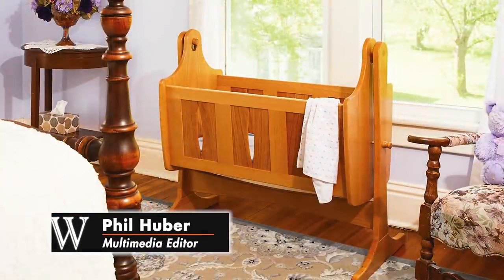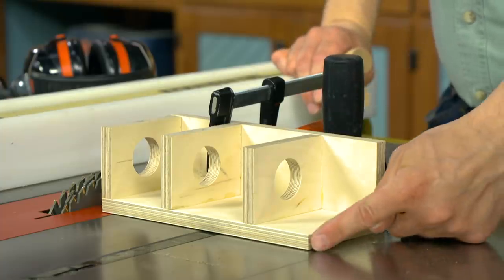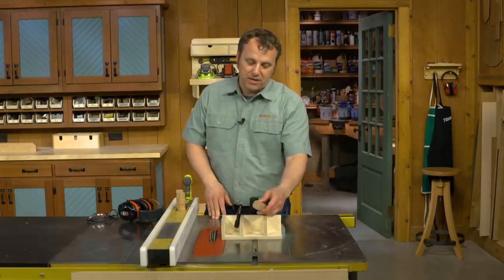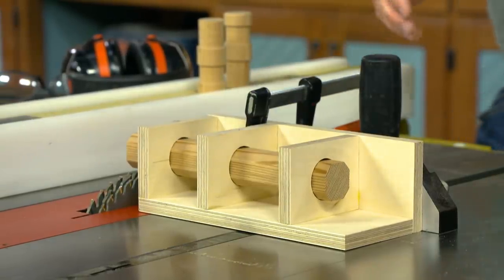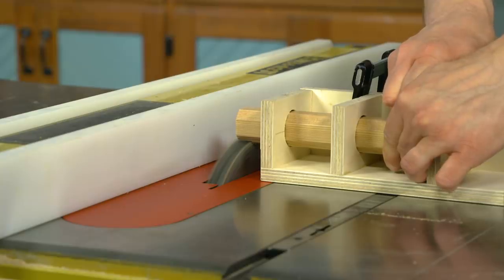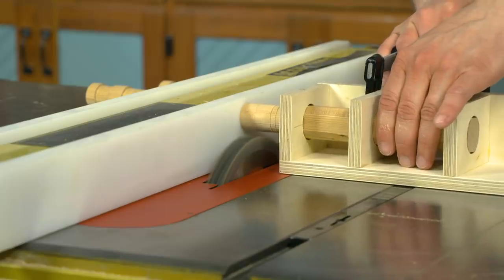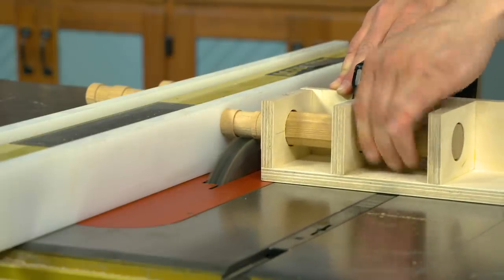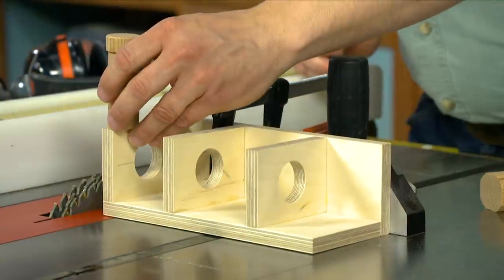Woodworking Tip: Turning Rounds on the Table Saw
You can easily turn round work pieces on a lathe. However, not every woodworker owns a lathe, but that doesn’t mean you’re out of luck. One solution is to use the table saw and a jig to make the round parts.  The jig attaches to the miter gauge and positions an octagonal blank above a dado blade. As you rotate the blank, the dado blade cuts the blank into a round shape.  You can find the free plans for this particular jig